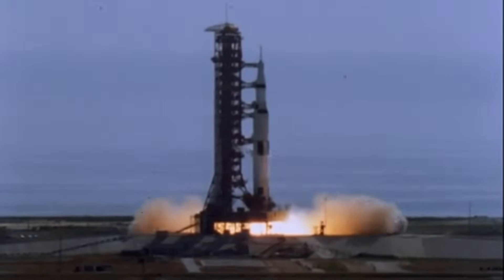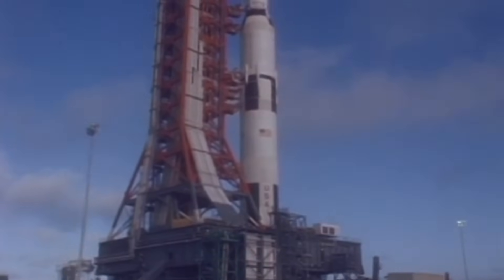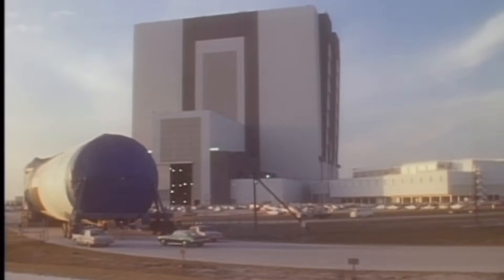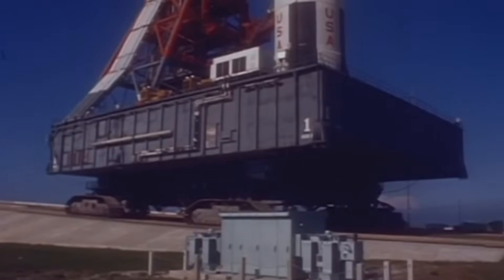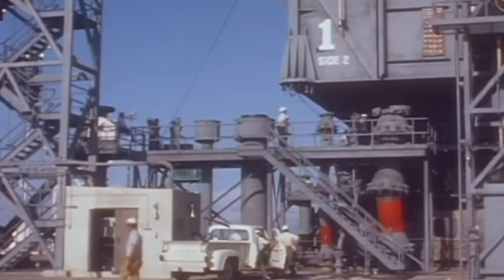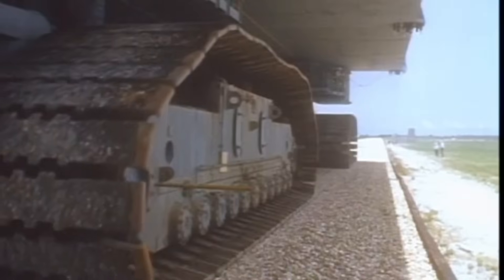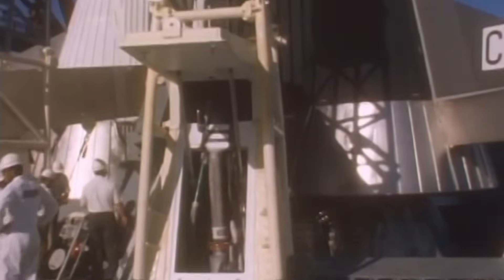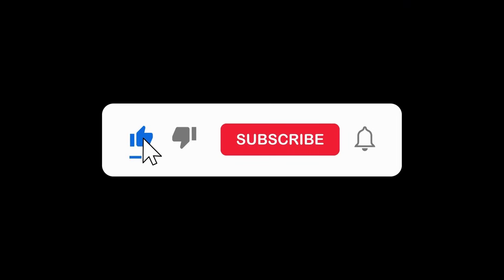Engineering the Giants: The Untold Story of the Saturn V's VAB & Crawler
The Saturn V was a marvel of engineering, but its launch was only possible because of two even bigger machines. This video explores the little-known architectural and logistical feats of the Vehicle Assembly Building (VAB) and the Crawler-Transporter. We'll dive deep into the challenges of building and moving the world's most powerful rocket, from the VAB’s massive size to the Crawler's precision engineering. Learn how the ground infrastructure was as critical to landing on the Moon as the rocket itself.